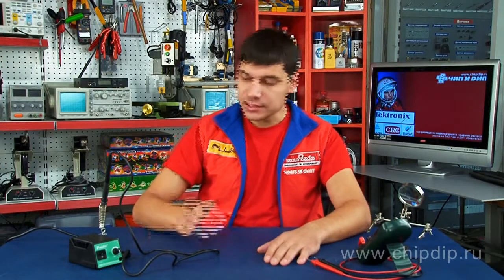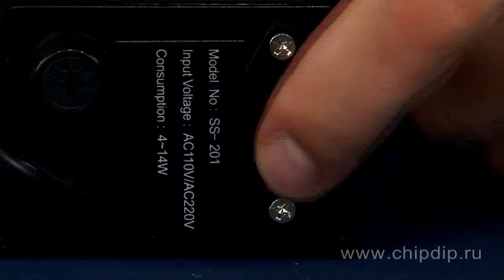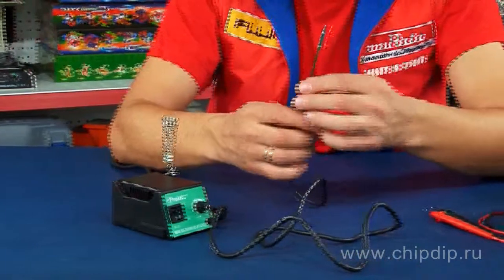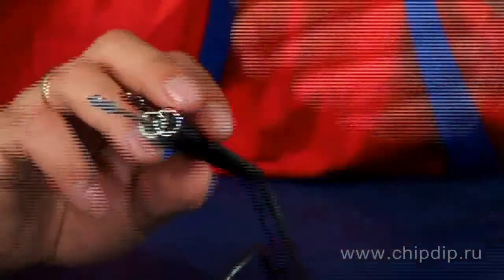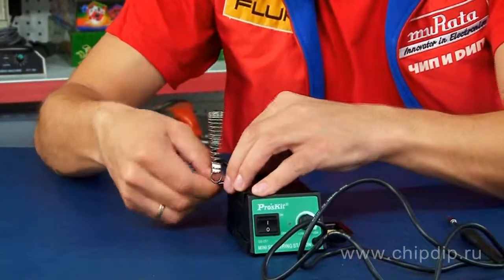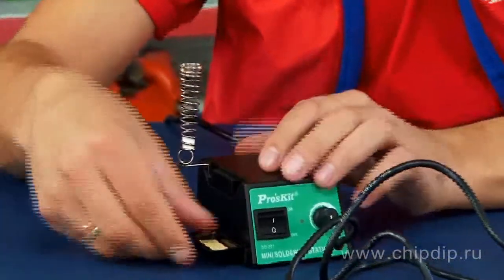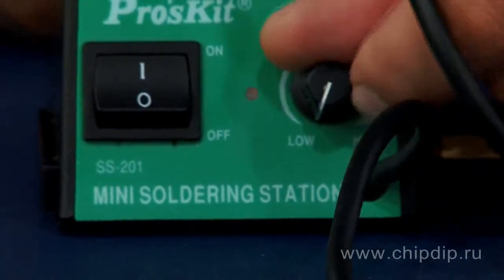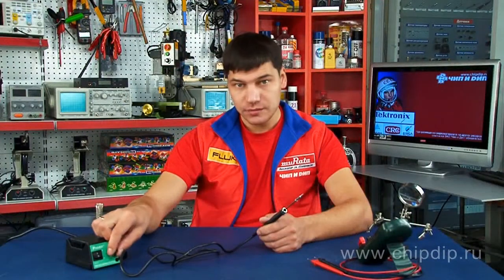SS-201 soldering station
SS-201 soldering station       SS-201 soldering station for radio amateurs is a miniature soldering station. It has the following characteristics:       voltage: 220 V.       power consumption: from 4 to 14 W.       Precise temperature control: 330 ° C,       super-slim soldering iron, of a pencil type, to ensure good visibility of the point of soldering and the working field,       conducting stand for the soldering iron, can be used both by left-handed and right-handed. It is enough to install it from the right side.        And a sponge with a holder, which also may be installed both on the left and on the right.       The station is very easy and convenient to use. Once you switch the toggle switch to ON, i.e. turn on, the red LED will be lighted. With the handle located on the front panel of the station you set the required heating temperature. This station also provides the possibility of replacing the soldering tip.       Thus, this station will be a good helper for the repair of mobile phones, PCs, etc.